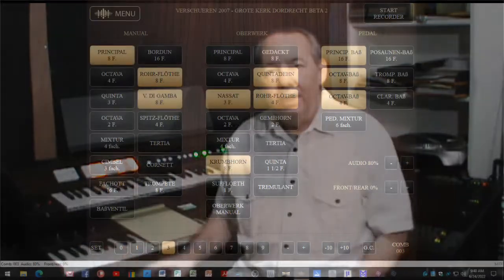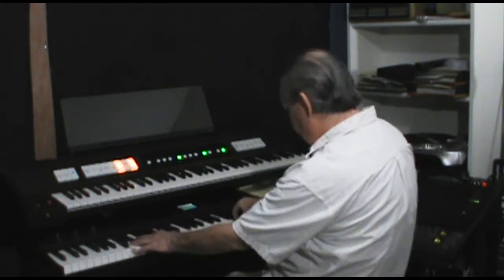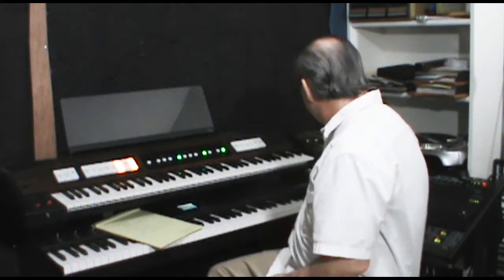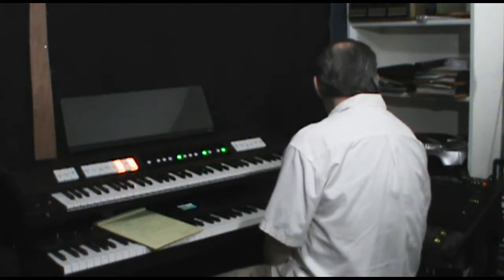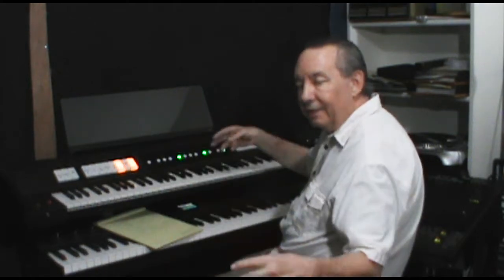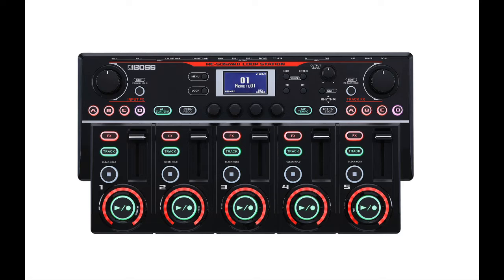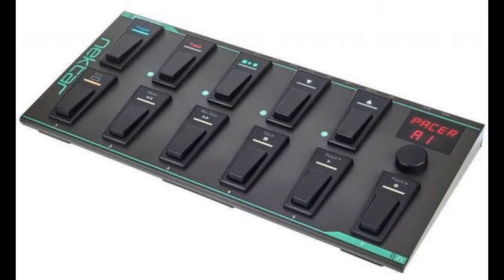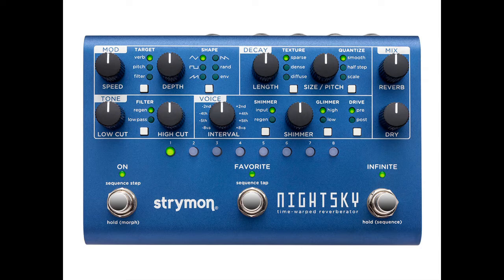Let's talk gear for my upcoming tour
When you open a business you must first rent the store front and fill it with merchandise before you can make sales and make money. Similarly when a musician goes on tour they must first get all the gear they will need and set aside funds for travel, food and lodging before they can get to the gig, play the gig and get payed. In this video we take a look at the gear I have and what I will need for my upcoming planetarium tour.

City at Night, by Tony Imperatrice

Autumn Colors, by Tony Imperatrice